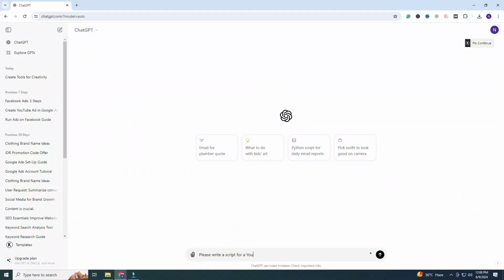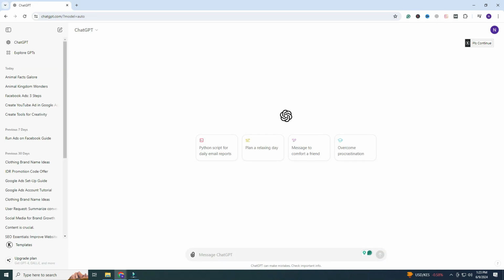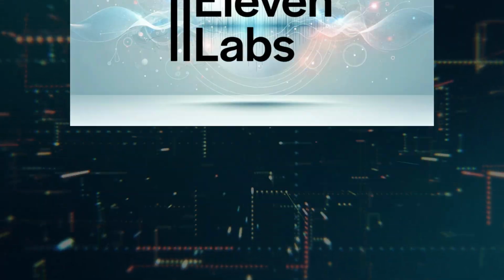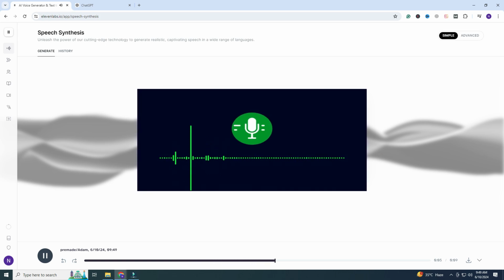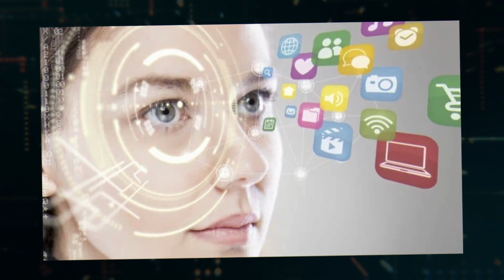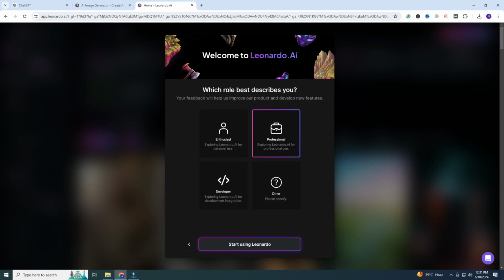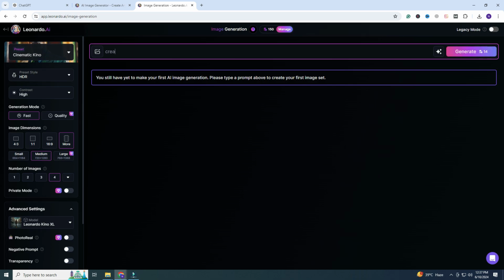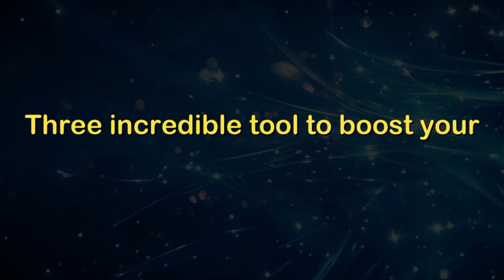Free AI Tools for Beginner Creators! (2024)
Are you a beginner content creator looking to enhance your projects without breaking the bank? In this video, we unveil the **Best Free AI Tools for Beginner Creators in 2024**! Discover a range of powerful, user-friendly tools designed to help you streamline your creative process, boost productivity, and elevate the quality of your content.

From AI-driven graphic design platforms to automated video editing software, we've got you covered! Whether you’re into blogging, video production, or social media content, these tools will give you the edge you need to stand out.

In this video, we will:
- Explore the top free AI tools available for creators in 2024
- Demonstrate how to use each tool effectively
- Share tips on integrating these tools into your workflow
- Discuss the unique features that make each tool a must-try

Don't miss out on the opportunity to supercharge your content creation journey with these amazing resources! Let’s get started on your creative adventure!